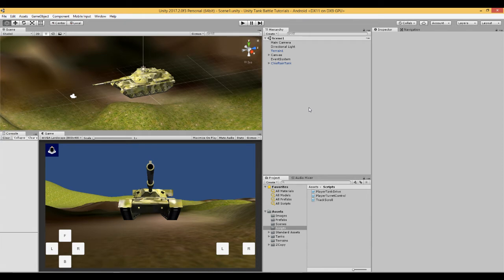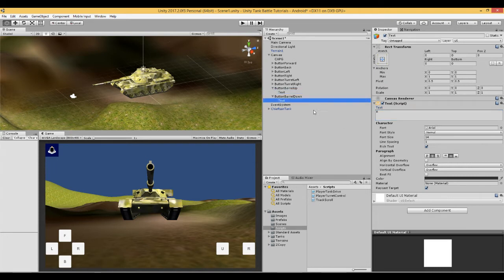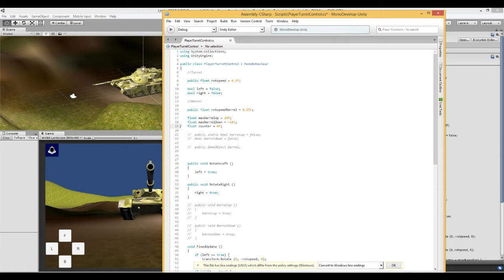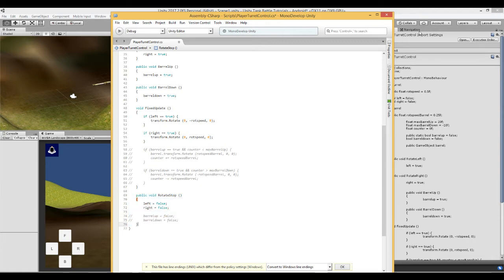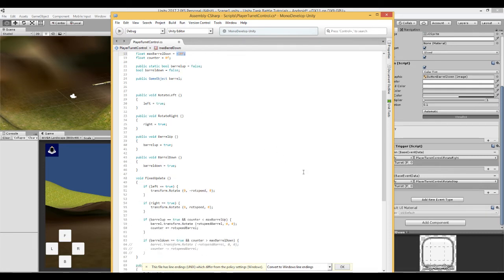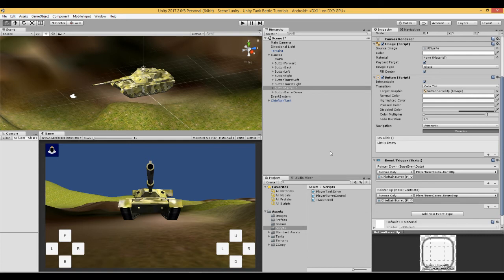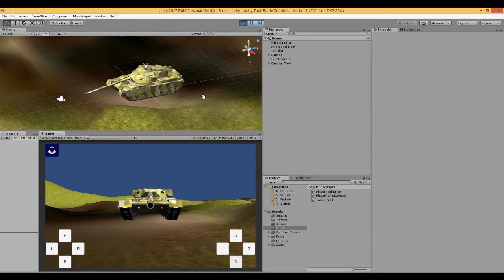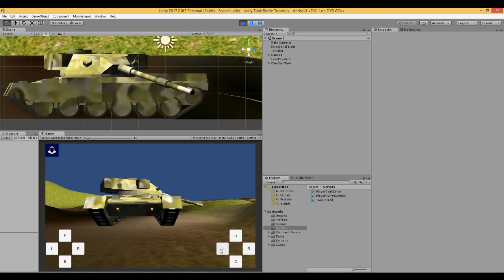Unity Tank Battle Game Tutorial 07 - Turret 2 - Barrel Up Down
Video Topic: Enable the tank barrel to move up and down using on-screen UI buttons.

These videos show you how to make a tank battle game for android mobile devices.

Course difficulty: beginner level.